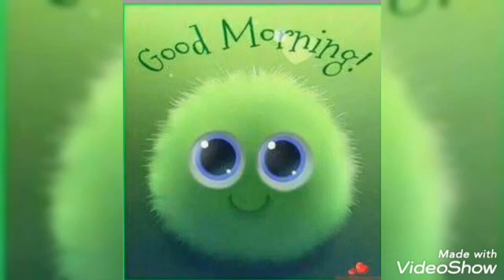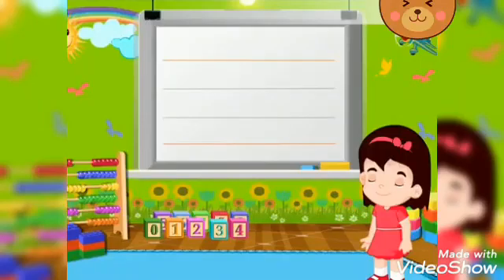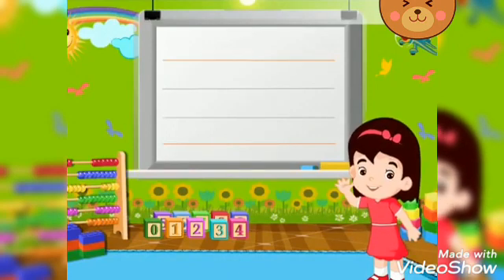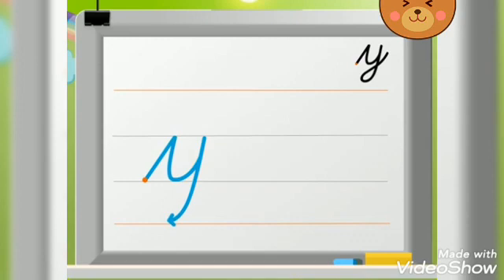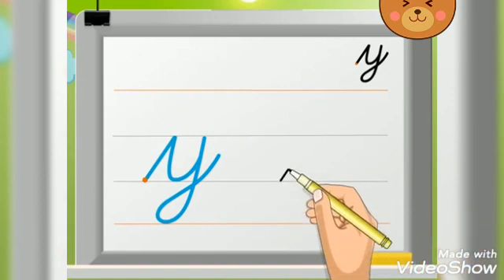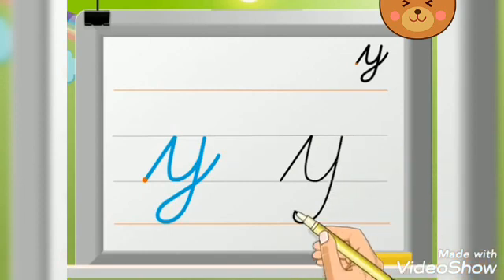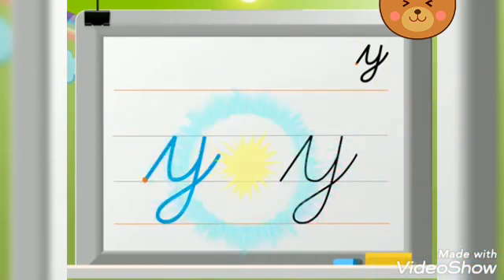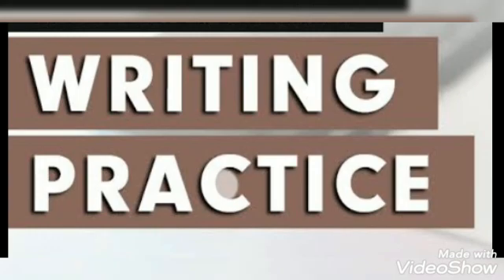Class-LKG Subject-English Written (Topic-Letter "Y")